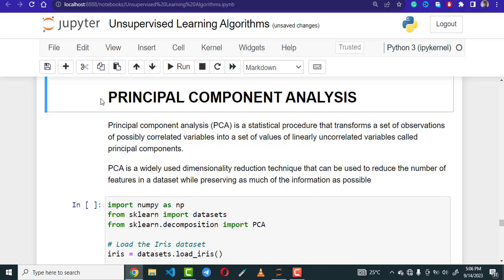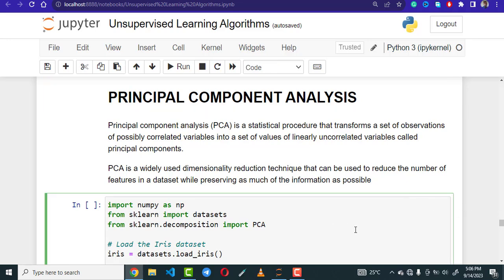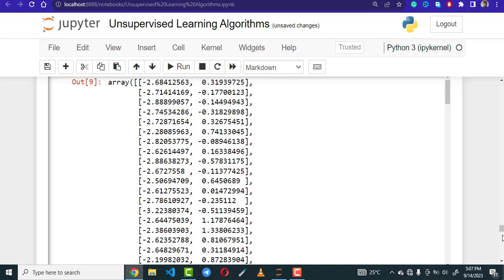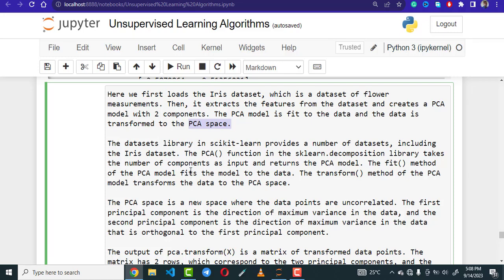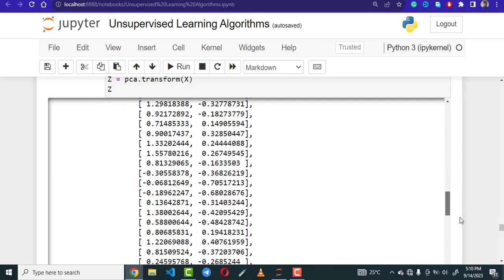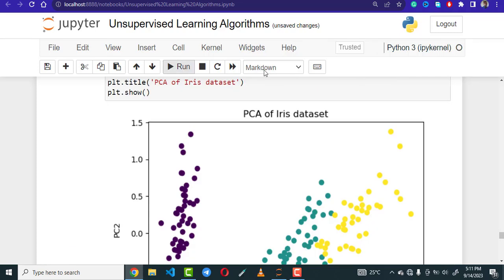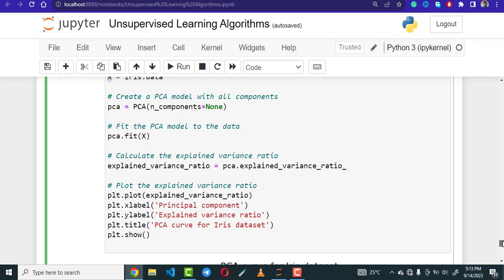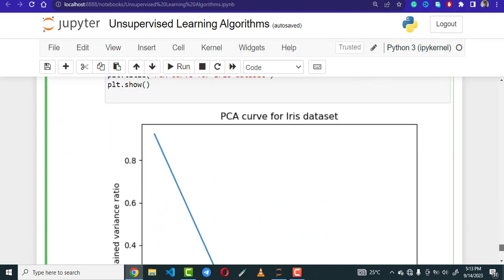Principal Component Analysis (PCA) | Dimensionality Reduction for AI & ML with Python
Welcome to this tutorial on Principal Component Analysis (PCA) for dimensionality reduction in AI and Machine Learning using Python! In this video, we'll explore the concept of PCA, a powerful technique used in data preprocessing and feature engineering to reduce the dimensionality of large datasets. You'll learn how to apply PCA in Python using popular libraries such as scikit-learn, and how it compares to other dimensionality reduction techniques like hierarchical clustering. Whether you're a data scientist, AI enthusiast, or simply looking to improve your data analysis skills, this video is perfect for you. We'll cover the basics of PCA, its applications in data visualization, and how it can be used in conjunction with other AI tools and techniques. By the end of this video, you'll have a solid understanding of PCA and be able to implement it in your own projects using Python. So let's get started!